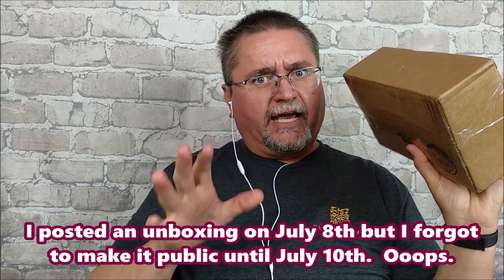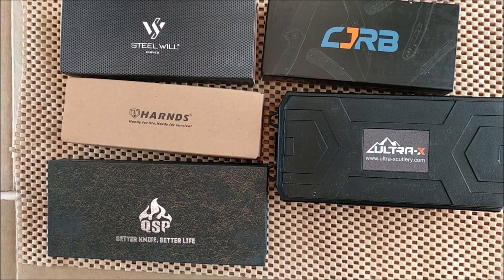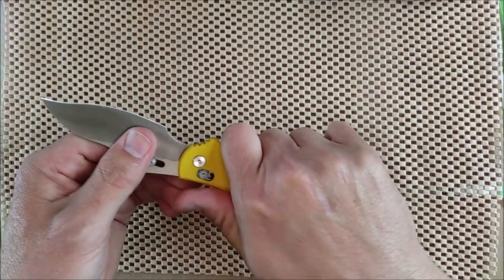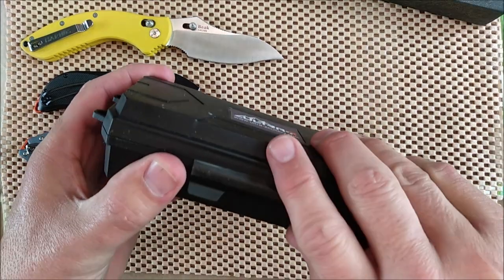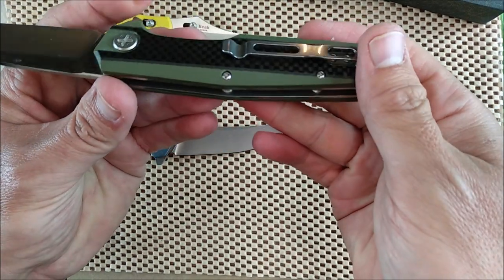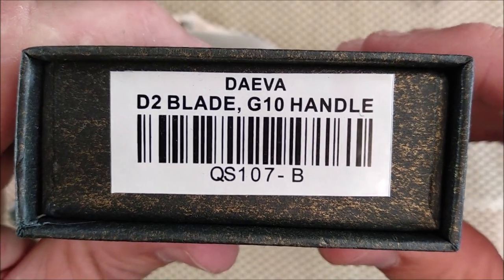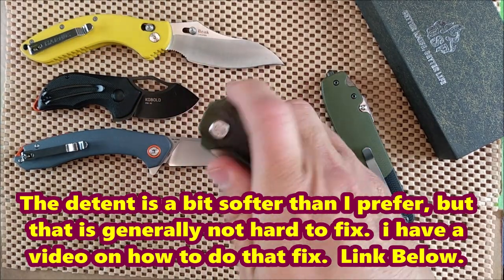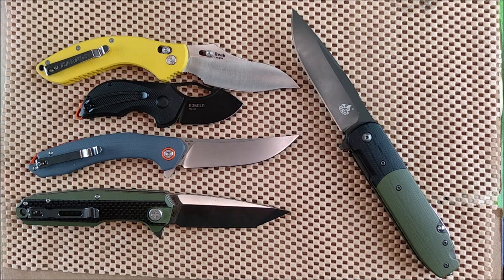White Mountain Knives UNBOXING - July 2020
Knife used to open the box is the AMARE Field Bro  - WMK does not have this knife right now, but may have soon.

Unboxed Knives
1. HARNDS Beak - 14C28N - $29.99USD - 10%

2. STEEL WILL KOBOLD F66 - D2 - $50.99USD -10%

3. CJRB  Gobi J1906 - D2 - $39.99USD - 10%

4. ULTRA-X Boa - D2  - $34.99USD or $39.99USD - 10%

5. QSP DAEVA QS107 - D2 - $49.55USD - 10%  (out of stock as on July 10, click on "Notify Me" link and you will get an email when it is back in stock)

Following is the link for the video where I show how to repair a soft detent